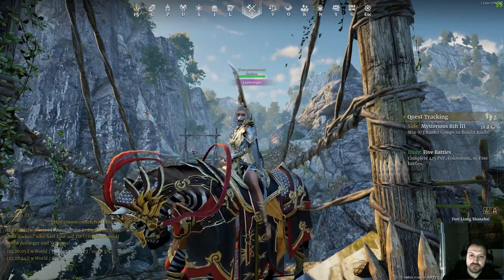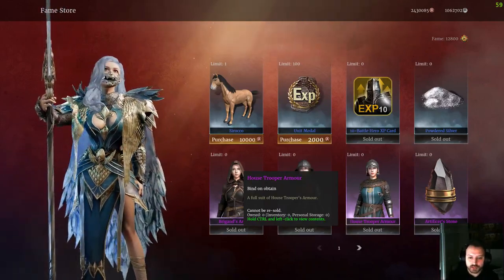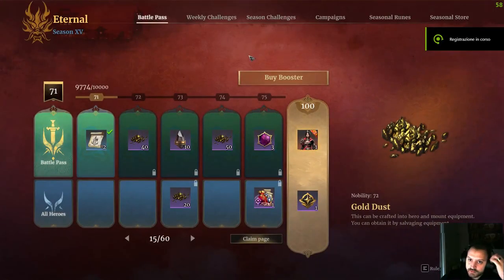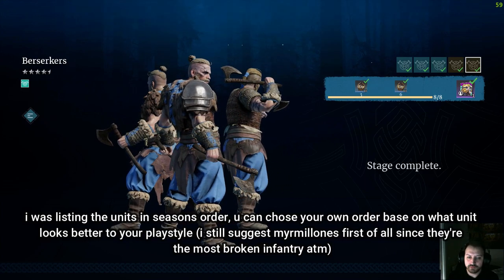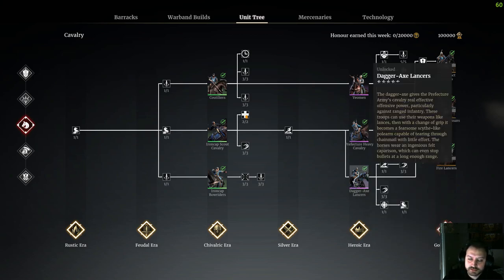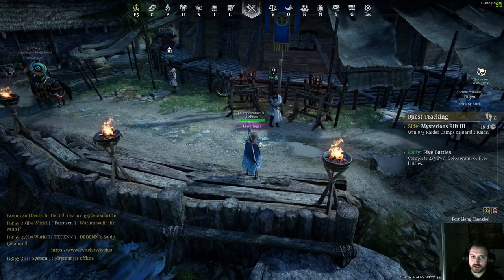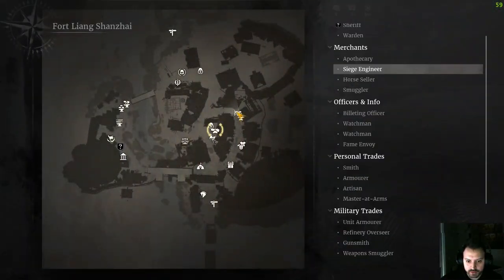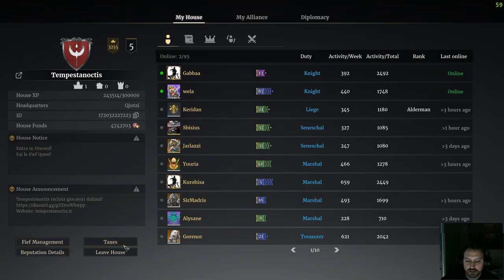Small Guide for New & Returning Players! Starting Units, Goals and Focus!